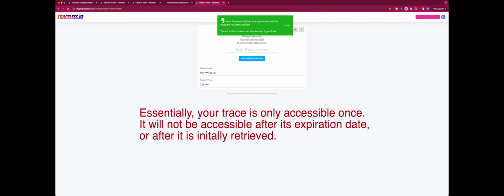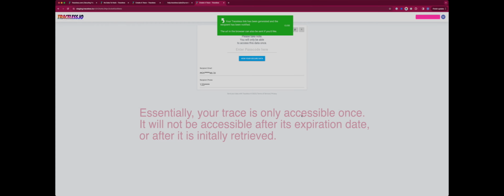4 Minute Traceless Web App Demo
With your Traceless account, we offer our standalone application that enables you to send traces from your browser–directly from our site. Here's a brief tutorial on how to use it.